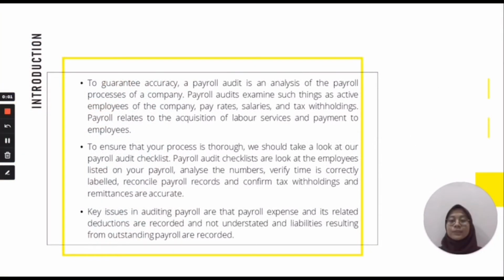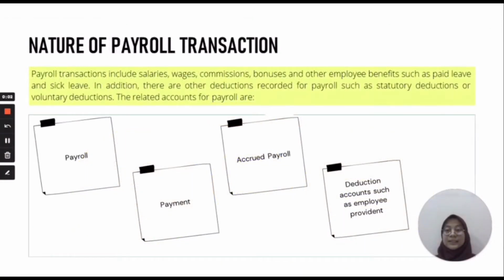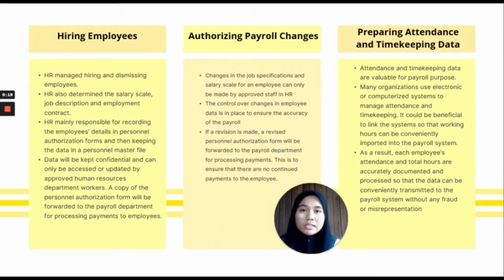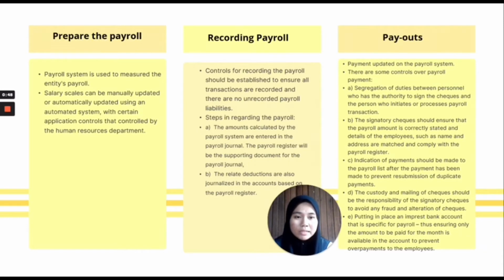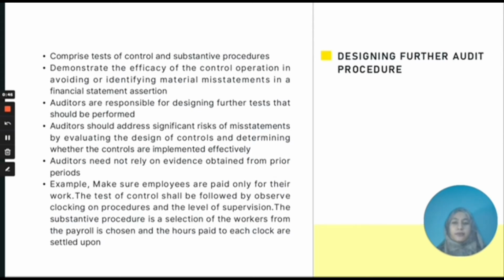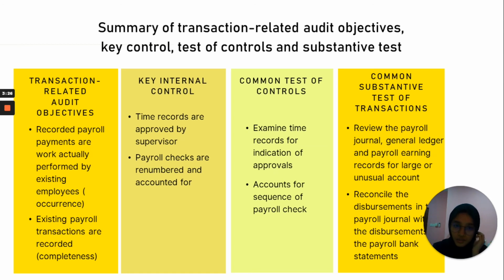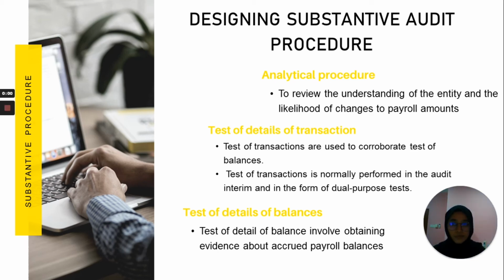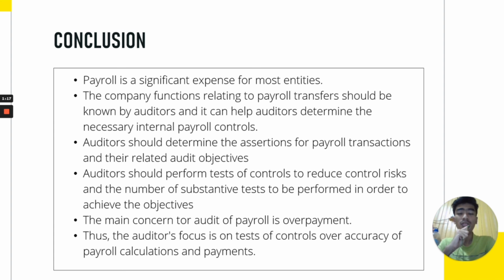Audit of payroll